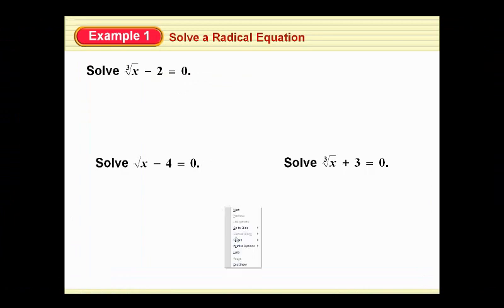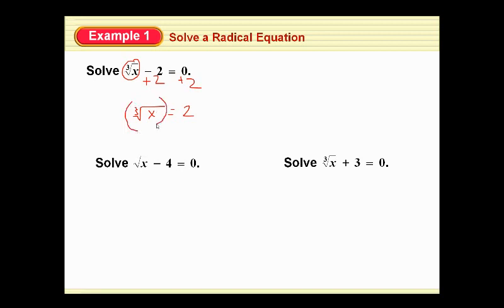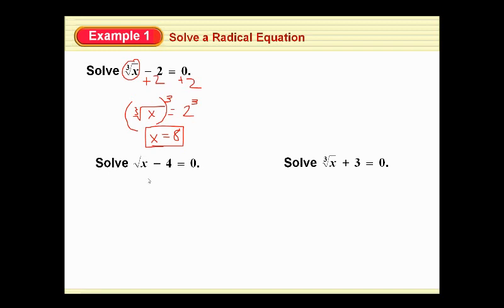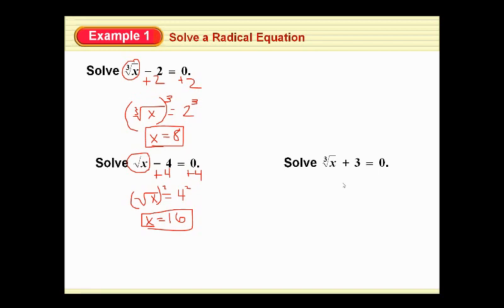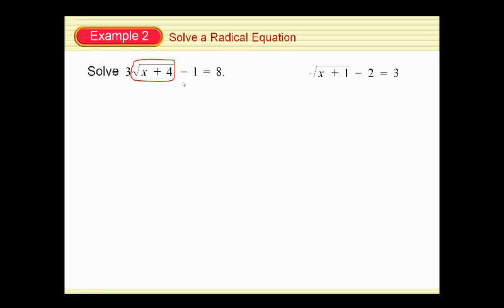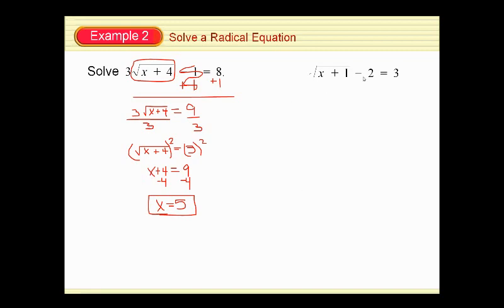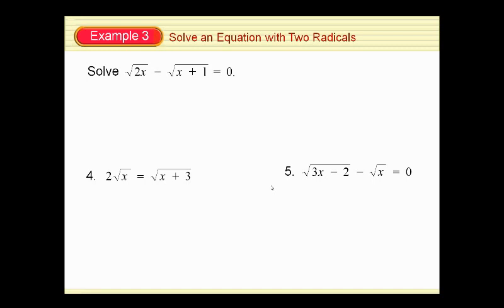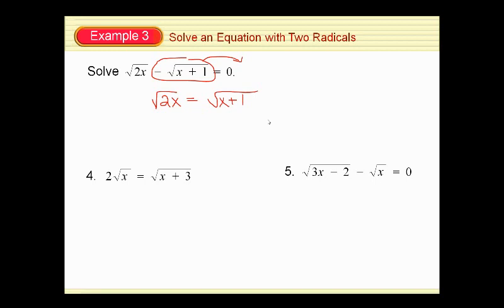Solve Radical Equations